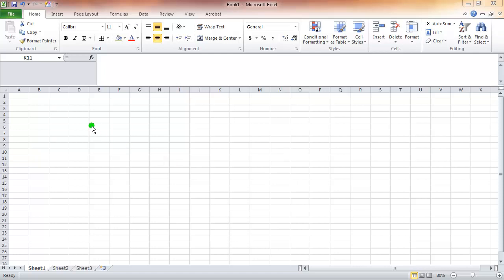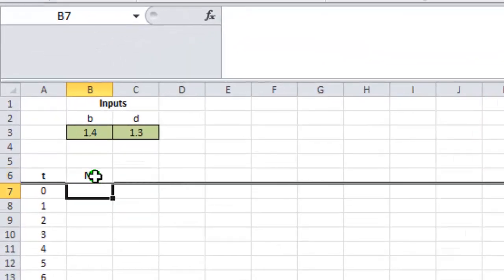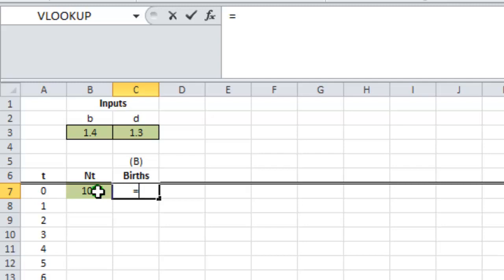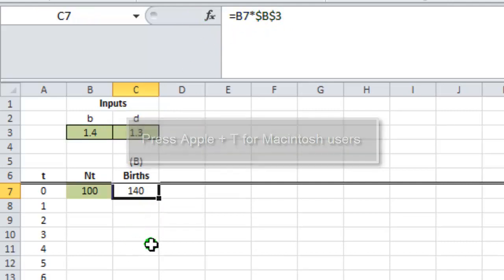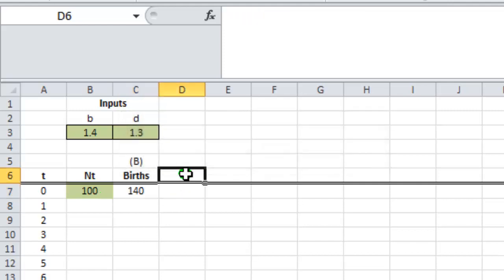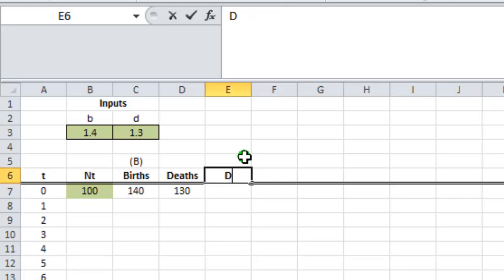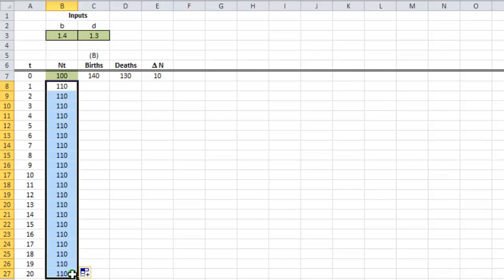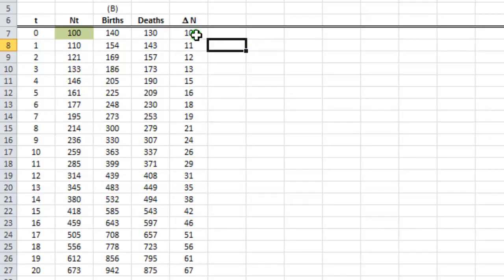Basic Population Growth Part 3